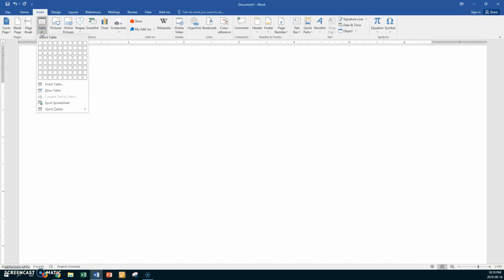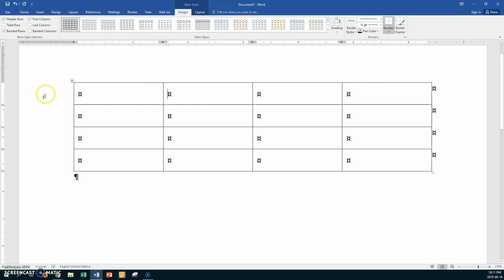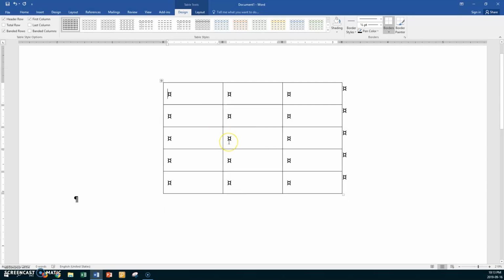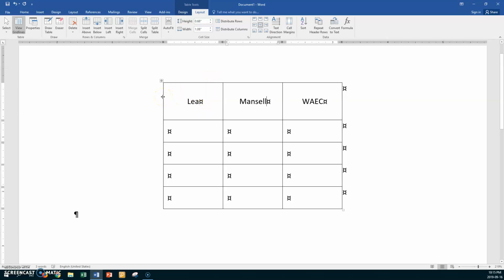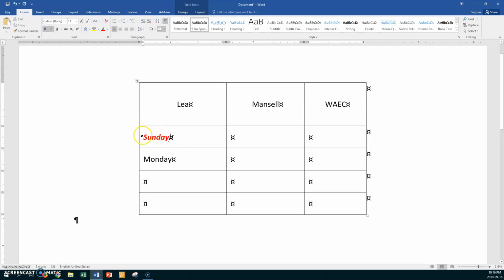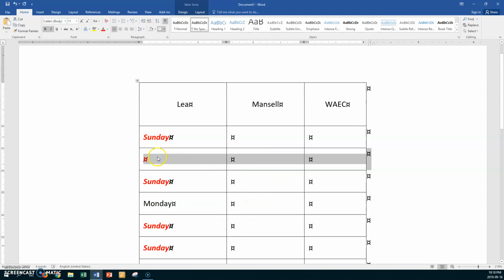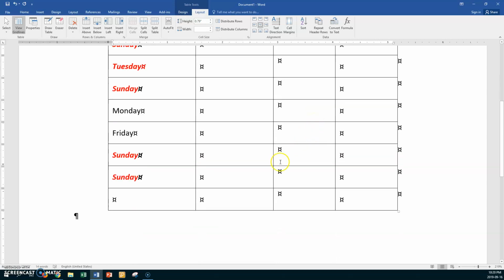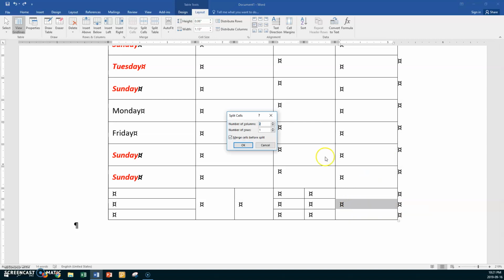Intro Tables Part 1